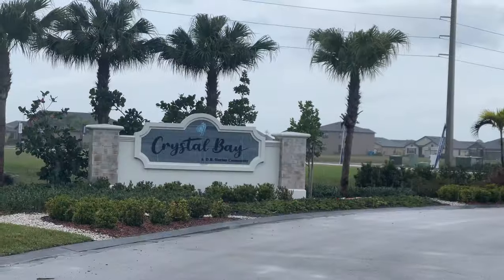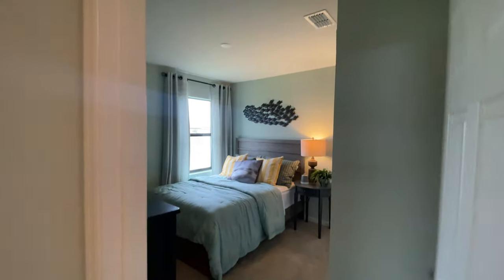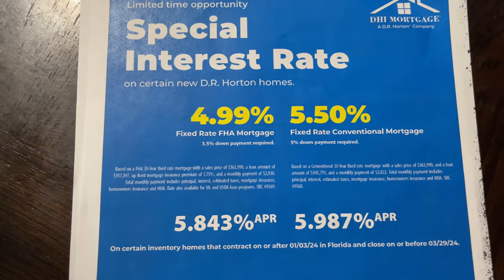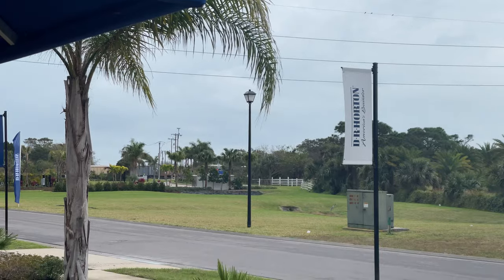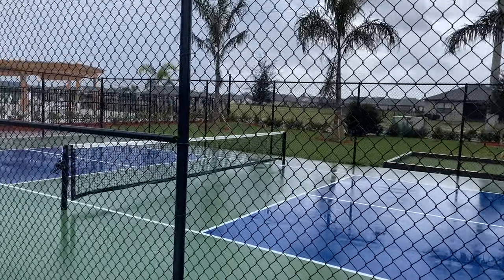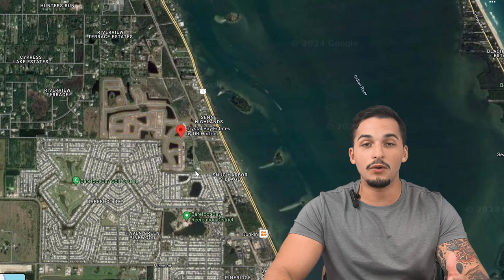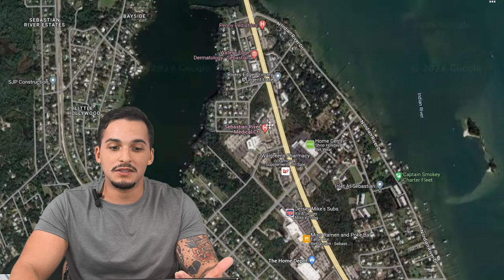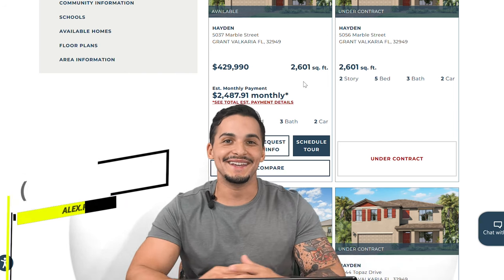SEBASTIAN FLORIDA Amazing New Construction Homes for 2024 IN Crystal Bay in Grant-Valkaria, FL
Welcome to Crystal Bay in Grant-Valkaria, FL!  Close to SEBASTIAN FLORIDA Amazing New Construction Homes for 2024 IN Crystal Bay in Grant-Valkaria, FL. We are now selling one and two-story homes! There are 5 spacious floor plans ranging from 1,672 sq ft. to 2,601 sq ft. This community features an array of amenities including a Club House, swimming pool, fitness center, pickleball court, bocce ball, dog park, and beautiful lakefront homesites!

Crystal Bay is minutes from Indian River County,(located close to Sebastian Florida) where you can regularly see Florida’s wildlife, including dolphins, manatees, stingrays, and native fish! Several nature preserves in the area are within a short driving distance! Come see us at Crystal Bay and find your perfect home!

Welcome to the epitome of luxury living in Sebastian, Florida, where affordability meets opulence in Toll Brothers' stunning new construction homes for 2024. Nestled in the prestigious master-planned community of Woodson's Reserve, these residences redefine elegance and boast cutting-edge design, showcasing the latest in architectural innovation.

Step into these expansive homes, each a masterpiece tailored to surpass your expectations. From spacious interiors to state-of-the-art amenities, every detail has been considered to elevate your living experience. Immerse yourself in the vibrant lifestyle of Sebastian, surrounded by nature trails, parks, and a myriad of community features.

More than just a home, this is a lifestyle upgrade. Join us on a journey to explore the heights of sophistication and comfort in the heart of Sebastian. Your dream home in Sebastian, Florida, awaits at Woodson's Reserve – where luxury meets the charm of the Sunshine State.

📲 Whether you're a local or planning to move to Sebastian, we're here for you every step of the way. If you're considering relocating to Sebastian or South Florida, let us make that transition easier for you!

TALK ABOUT Welcome to Crystal Bay in Grant-Valkaria, FL! We are now selling one and two-story homes! There are 5 spacious floor plans available ranging from 1,672 sq ft. to 2,601 sq ft. This community features an array of amenities including a Club House, swimming pool, fitness center, pickleball court, bocce ball, dog park, and beautiful lakefront homesites!

Crystal Bay is minutes from the Indian River, where you can regularly see Florida’s wildlife, including dolphins, manatees, stingrays and native fish! There are several nature preserves in the area that are within a short driving distance! Come see us at Crystal Bay and find your perfect home!

📲 We have so many people contacting us who are moving here to Vero Beach Fl and we ABSOLUTELY love it! Honestly, if you are moving or relocating here to Vero Beach or South Florida, we can make that transition so much easier on you!!

Alex Arteaga - Florida Realtor - RE/MAX Crown Realty

            👉Search Active Listing here 👈

Learn More about Vero Beach here on our channel.

Step into the serene beauty of Crystal Bay in Grant-Valkaria, FL! We're delighted to announce the availability of one and two-story homes, with five spacious floor plans ranging from 1,672 sq ft. to 2,601 sq ft. This vibrant community is designed to cater to your lifestyle, offering an abundance of amenities that ensure a fulfilling living experience.

Crystal Bay boasts a Club House, swimming pool, fitness center, pickleball court, bocce ball, dog park, and stunning lakefront homesites. Whether you're seeking relaxation, recreation, or both, this community has something for everyone.

Nestled just minutes away from the Indian River, Crystal Bay provides a front-row seat to Florida's captivating wildlife, including dolphins, manatees, stingrays, and native fish. Surrounding nature preserves are easily accessible, offering a tranquil escape within a short driving distance.

Come and visit us at Crystal Bay to discover your perfect home. Embrace the beauty, amenities, and the charming surroundings that make Crystal Bay an ideal place to call home in Grant-Valkaria, FL!